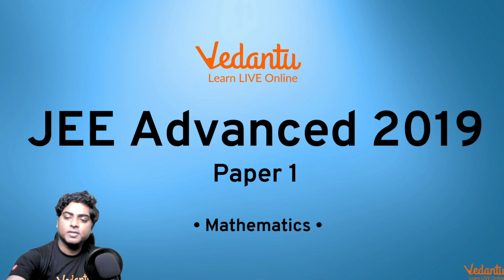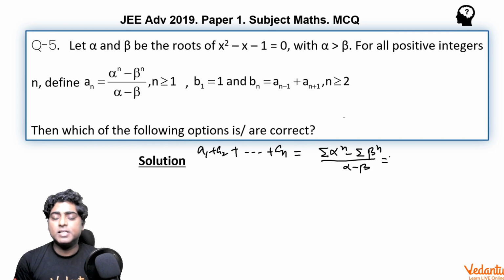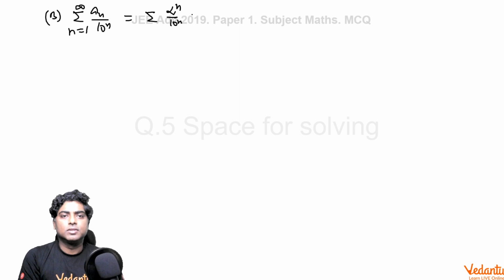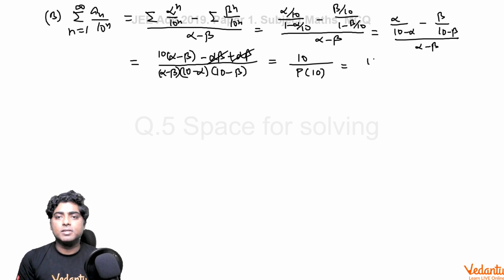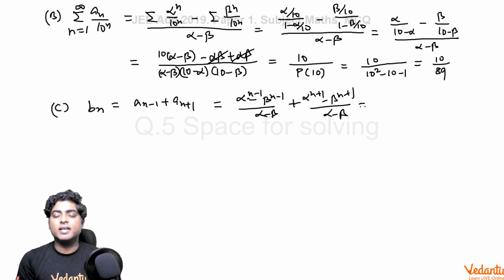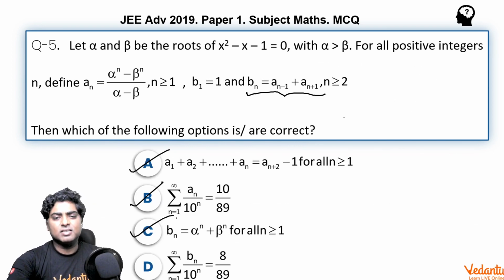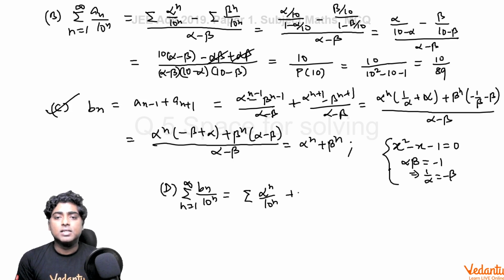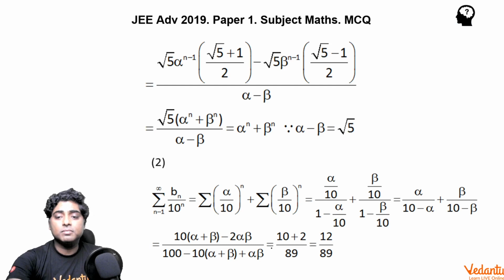JEE ADVANCED 2021 Paper-1 Maths Q5 MCQ Ans Quadratic Equation Symmetric Shashank Sir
✅ Session PDF for " JEE ADVANCED 2021 Paper-1 Maths Q5 MCQ Ans  Quadratic Equation Symmetric Function of Roots Shashank Sir  "

➡️Let alpha and beta  be the roots of x2 - x - 2=0 with . For all positive integers n, define then which of the following options is/ are correct?